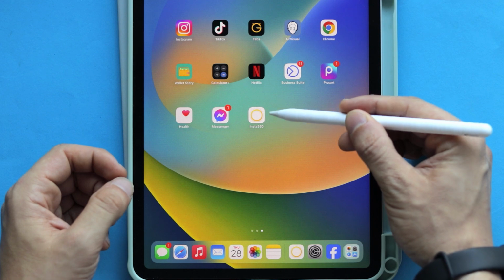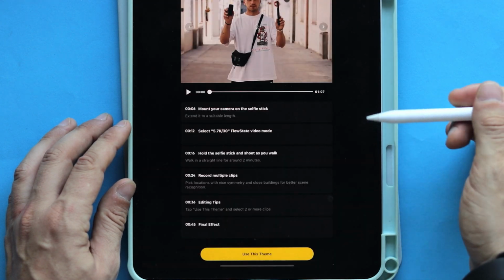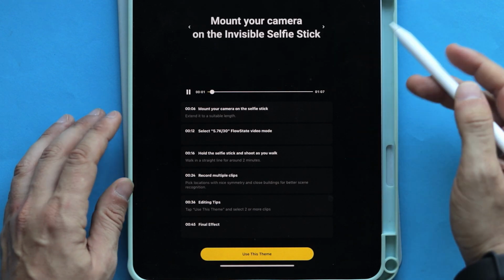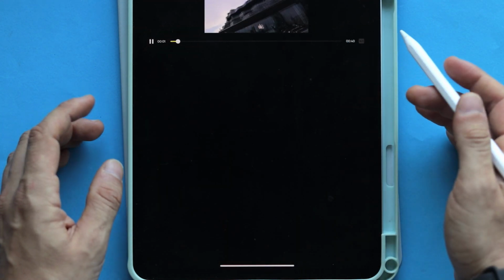Easy 360 Hyperlapse with Insta360 X3 - Cinelapse tutorial | shot lab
Do you want to capture amazing Hyperlapse with Insta360 X3 action camera ? then you should try CineLapse effect that does everything for you in Insta360 shot lab.
CineLapse is a  360 hyperlapse that automatically moves around the camera focusing on different elements of your scene, the whole effect is all edited by the AI within Insta360 app so you only have to record a regular 5.7k 30 fps video in 360 mode. You should have at least 2 different scenes to create the effect, however I highly recommend to record around 4 clips, It's always better to have a bit more material to work with in case you don't like something.
CineLapse cannot be adjusted in any way, so if you don't like a few seconds of it then you cannot make any changes within Insta360 app. I personally had to make some cuts in my cinelapse just to match it with the music and delete a few seconds that weren't interesting.

00:00 Intro
00:42 CineLapse / 360 Hyperlapse
01:15 How to record Cinelapse - 1 example
02:06 2 example
03:19 Insta360 App Shot Lab
04:13 Raw Cinelapse and Final thoughts